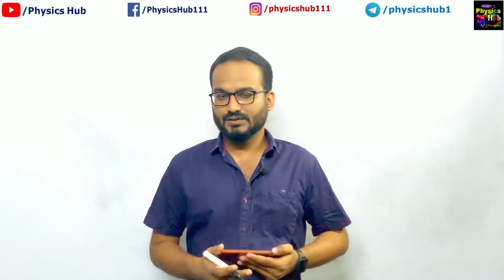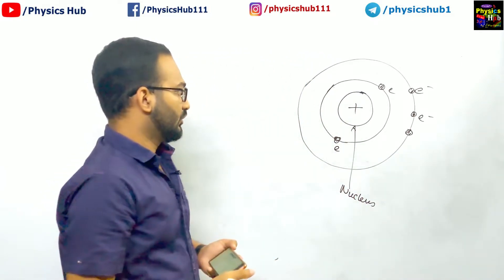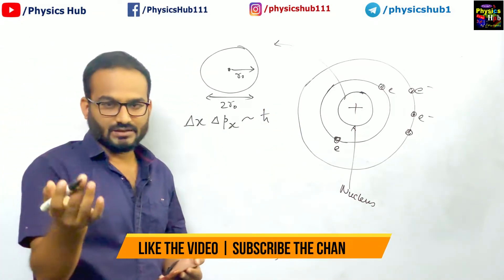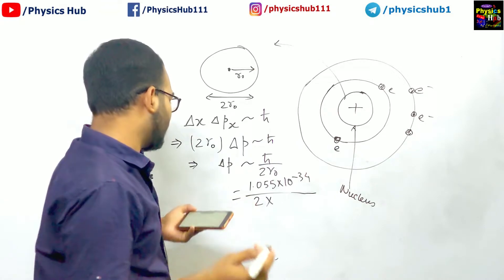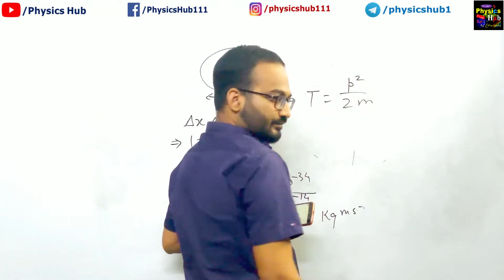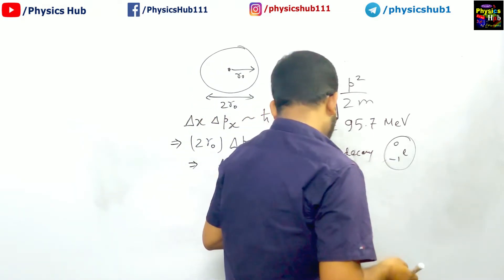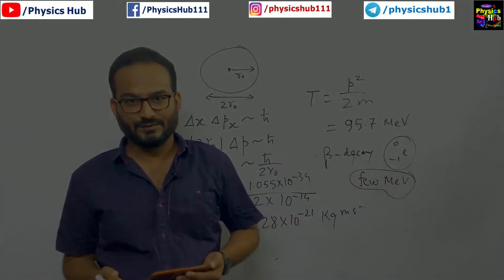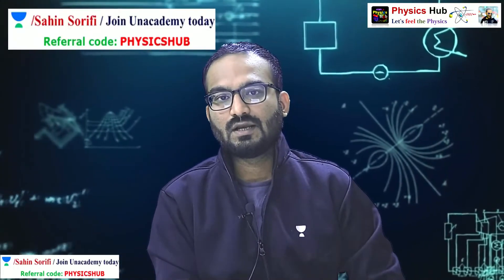How to prove the non-existence of electrons inside the Nucleus | Uncertainty Relation | Physics Hub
In this video, we have proved the non-existence of the electron inside the nucleus using Uncertainty relation.